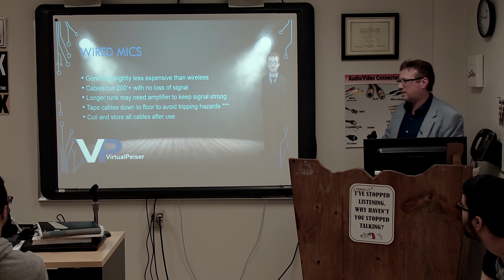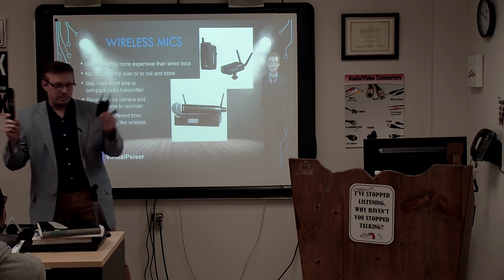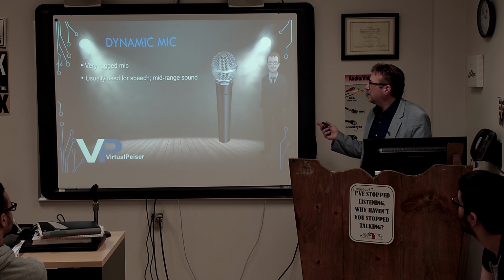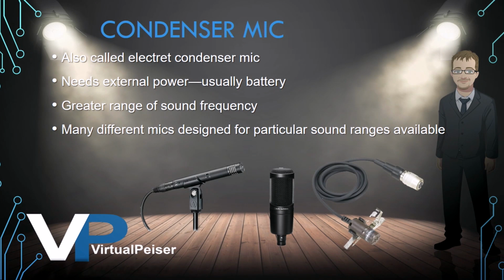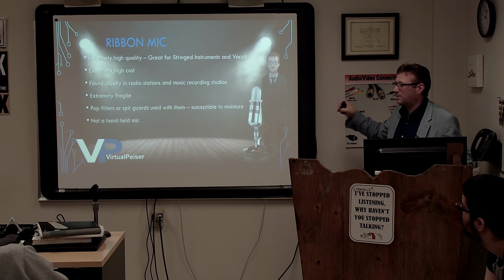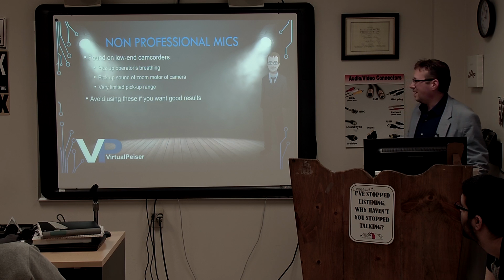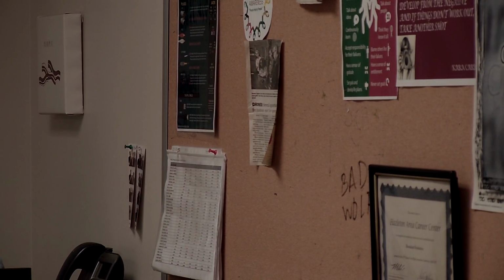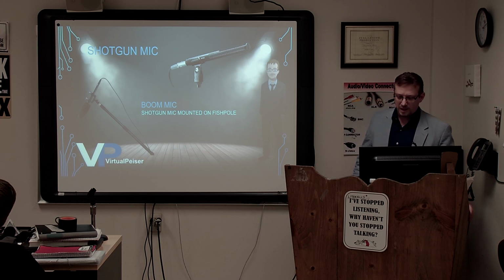Virtual Peiser - Live Classroom 9A-Mic Basics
Live classroom lesson on Microphone types and uses.